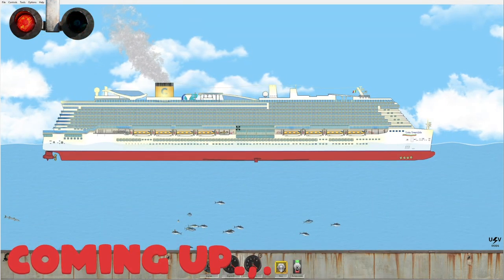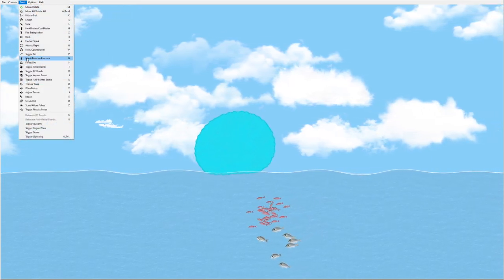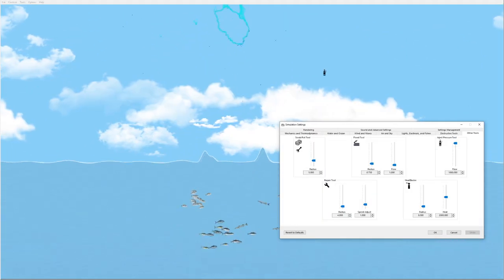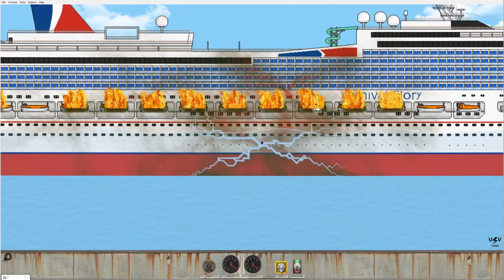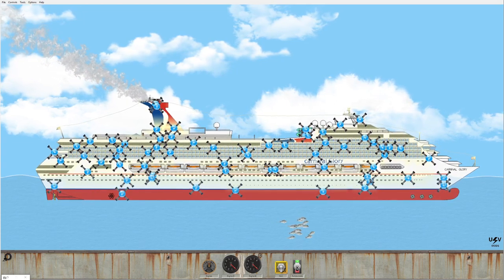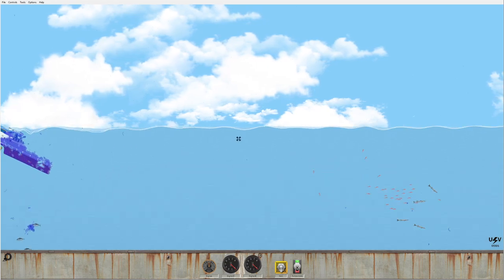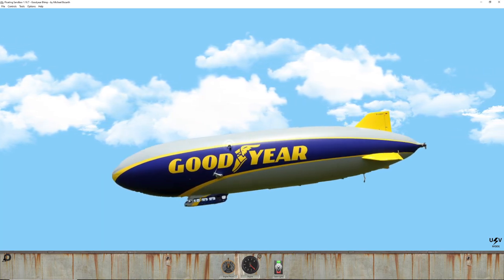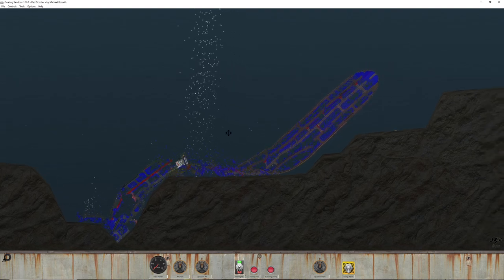I Pumped Air into the Titanic Until it EXPLODED in the NEW UPDATE in Floating Sandbox!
I Pumped Air into the Titanic Until it EXPLODED in the NEW UPDATE in Floating Sandbox! (Floating Sandbox Update Gameplay) Today Camodo Gaming checks out the new update in Floating Sandbox Sinking SImulator. We are trying out the new tools and ships.